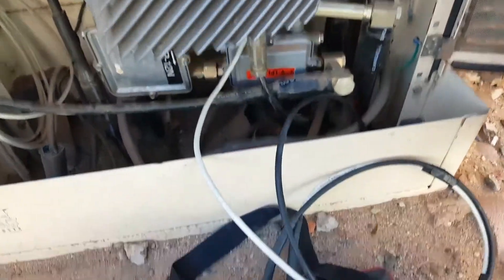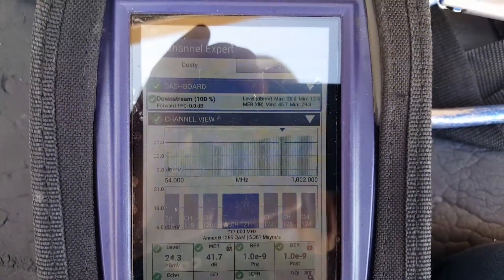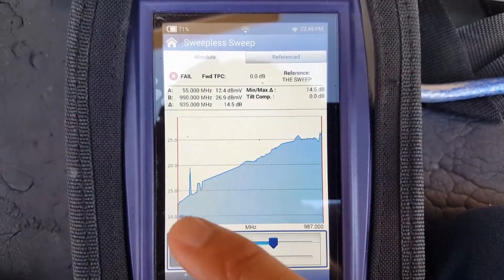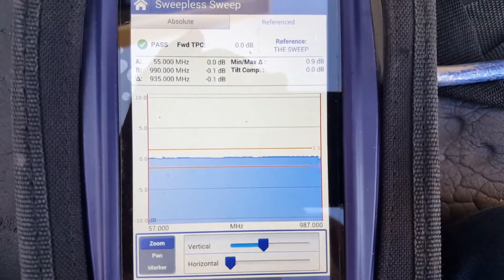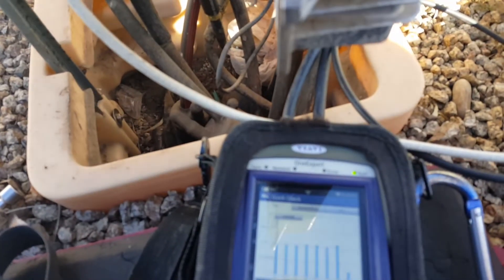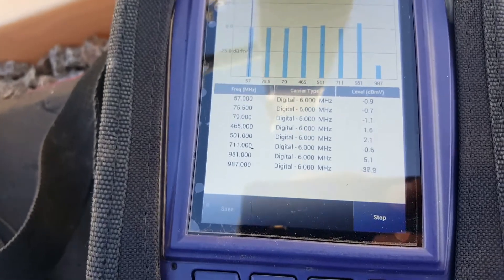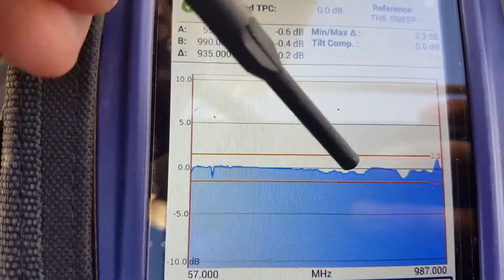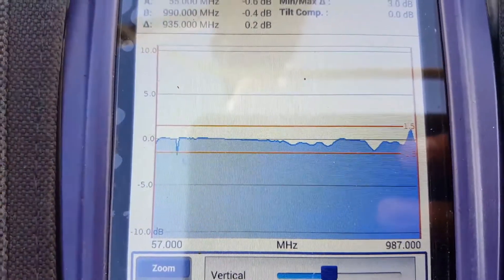What happens when CATV Maintenance sweeps?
A quick video explaining what "sweeping the plant" means in the CATV world. For field techs who turn tap issues over and are not sure what Maintenance does with them. Also used for preventative plant maintenance.